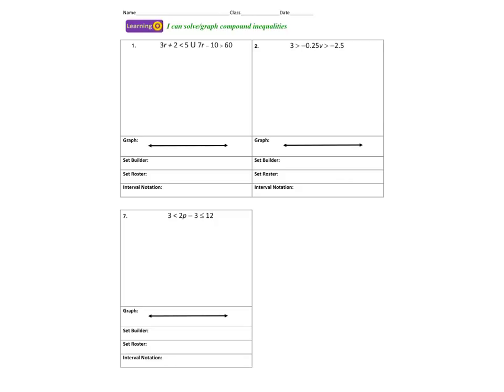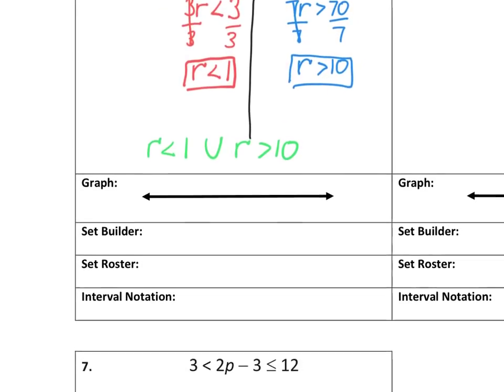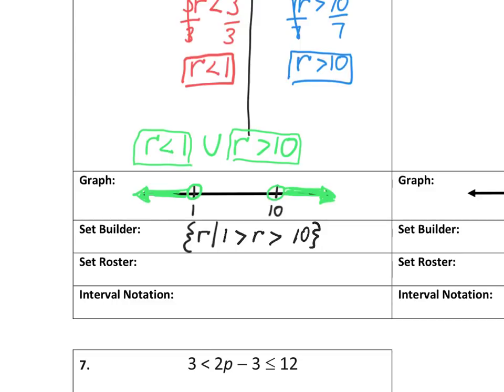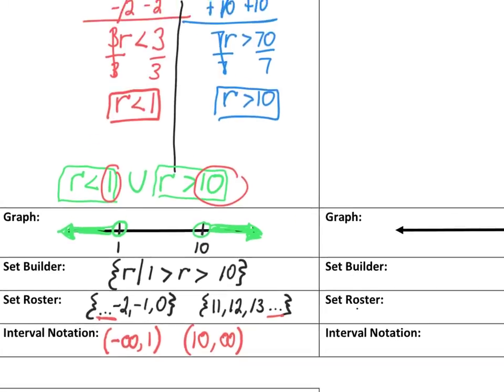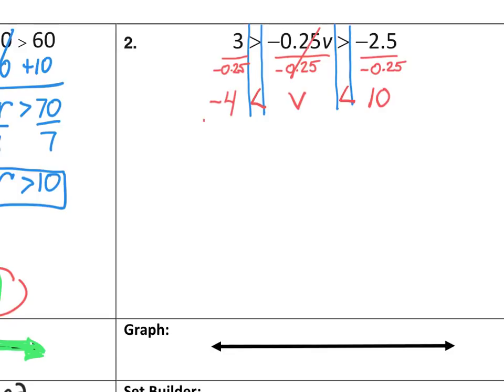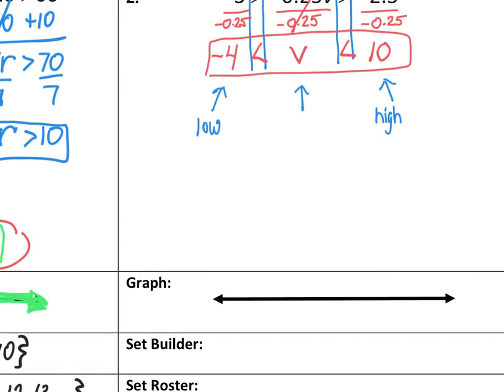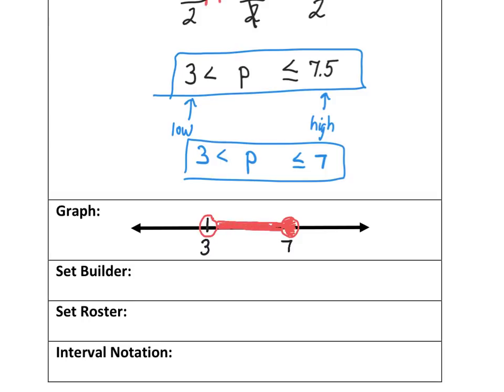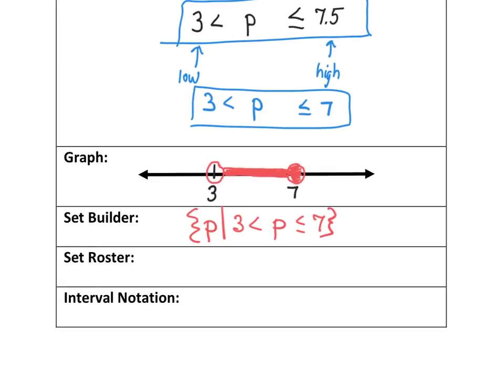Solve Compound Inequalities Video by Ms. Passarella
LEARNING TARGET: I can solve/graph compound inequalities